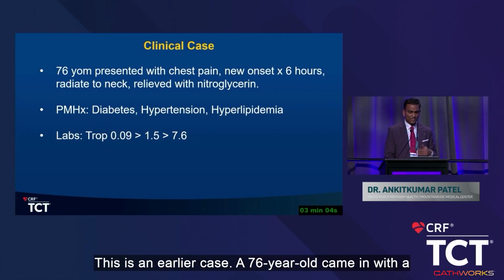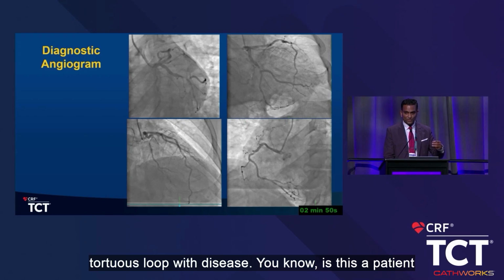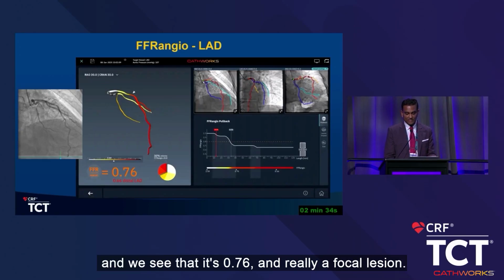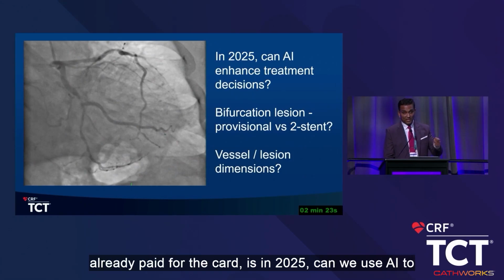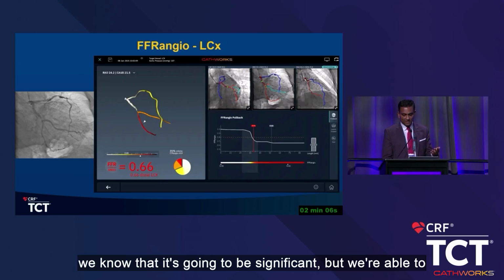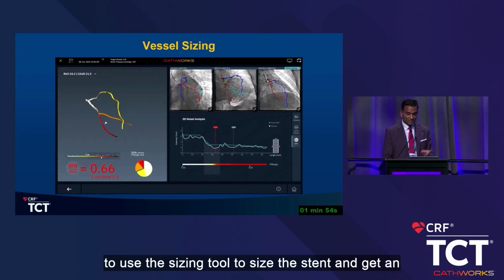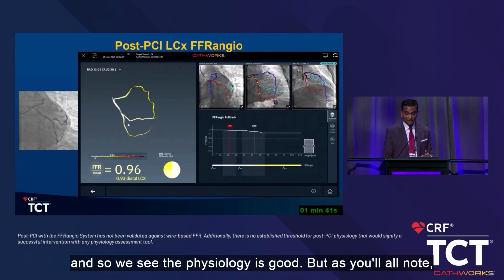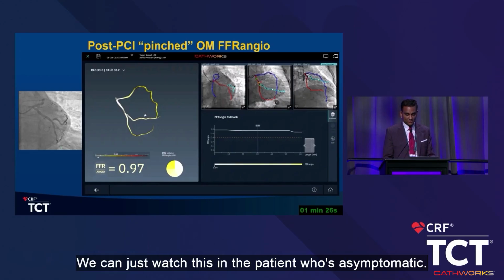Beyond Physiology: Optimize clinical decision making with FFRangio - Dr. Jeremias & Dr. Patel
Dr. Allen Jeremias and Dr. Ankitkumar Patel share how the CathWorks FFRangio System optimized clinical decision making in their practice.

Clips from the CathWorks TCT 2025 Symposium: Proven Outcomes without Compromise or Complications.